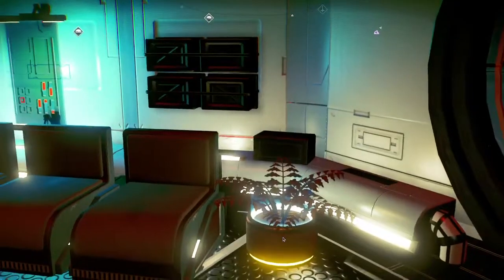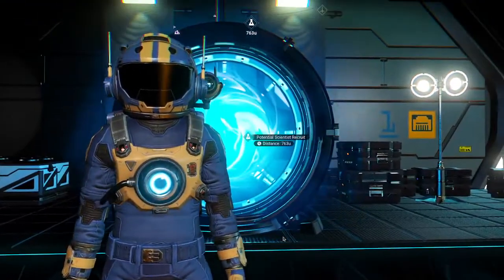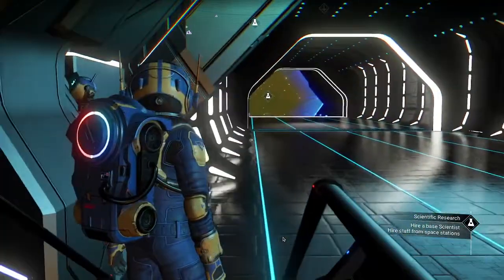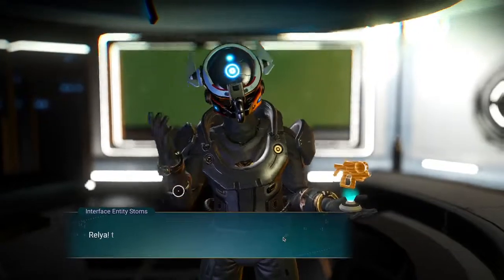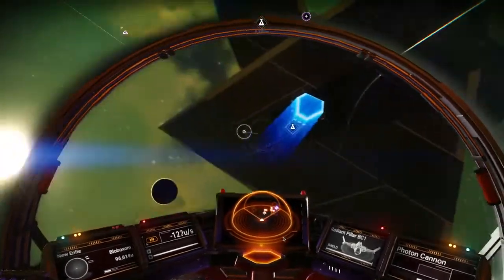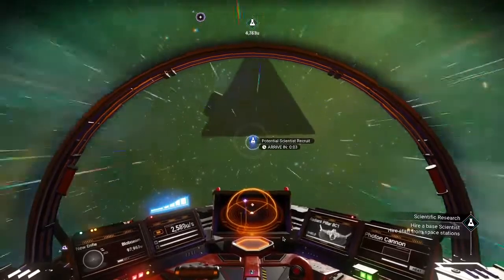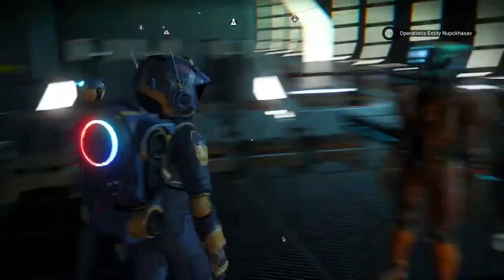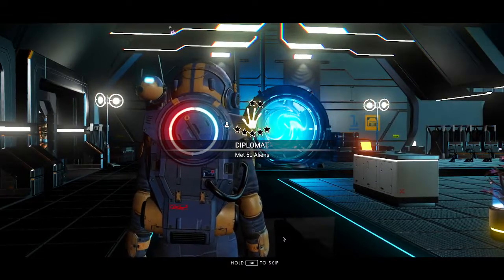Hello Game's No Man's Sky: Where is the scientist? Problem?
When I go to the space station then the scientist is on the planet. When I go to the planet then the scientist is on the space station. What do I do?